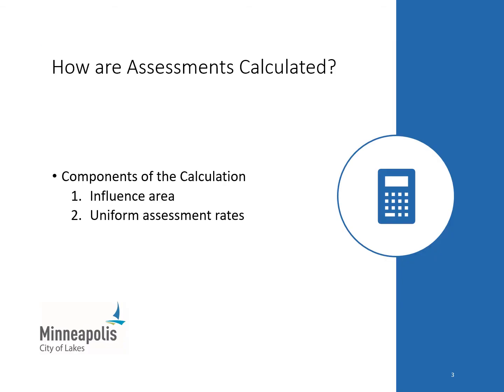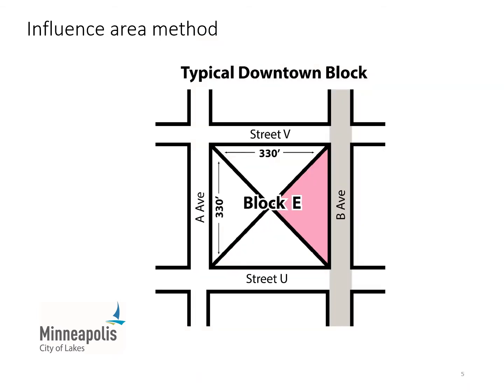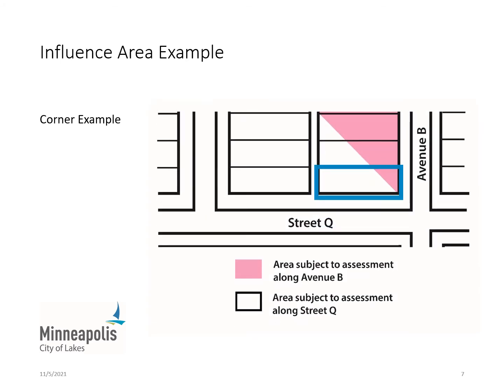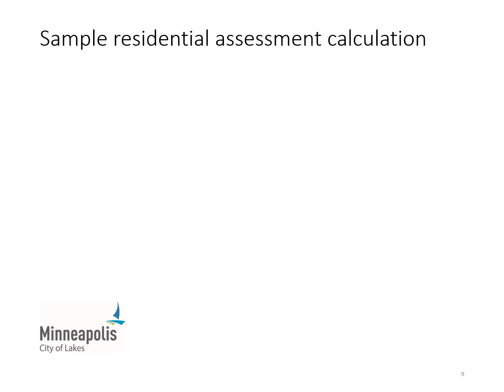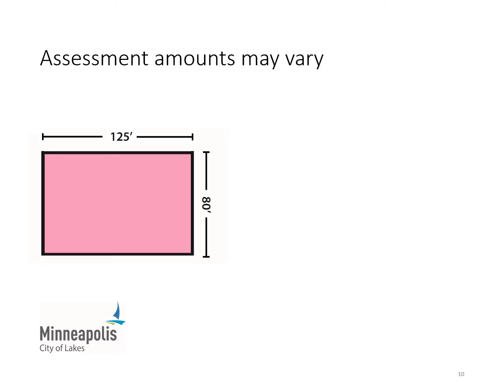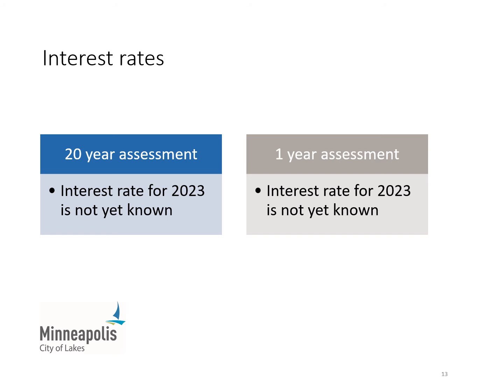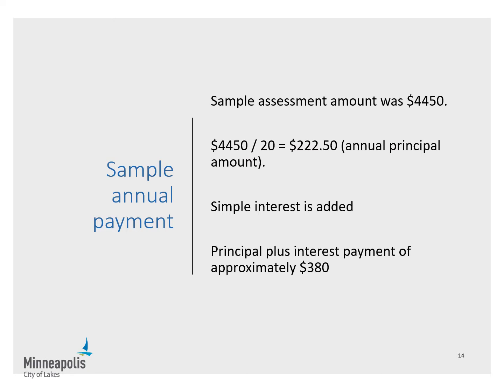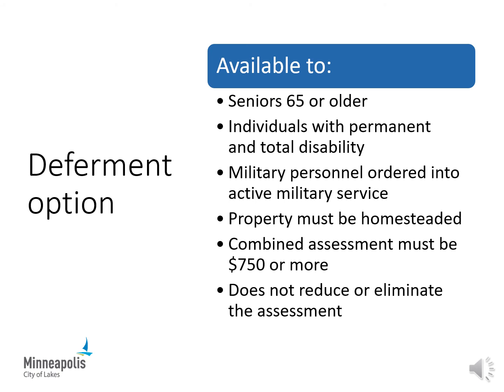2022 City of Minneapolis Street Reconstruction Special Assessment Presentation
When the City reconstructs an alley, we typically charge special assessment fees. Watch to learn how special assessments work and about the rates for this year.